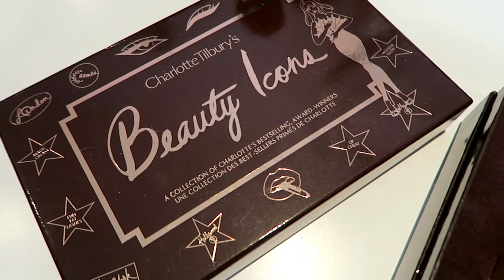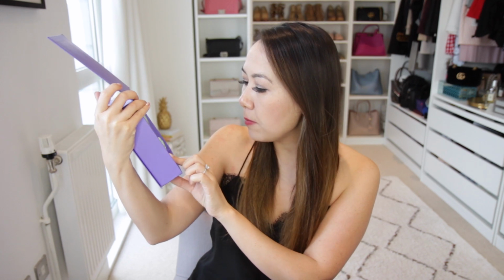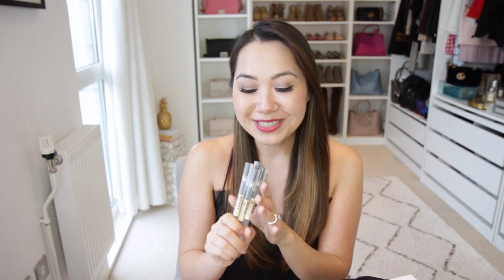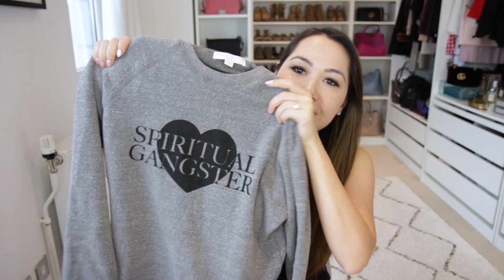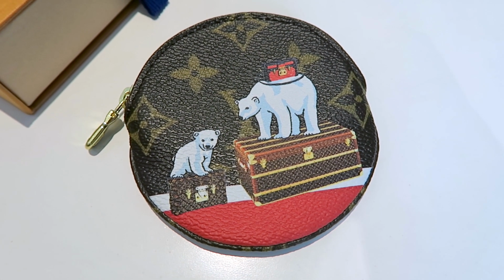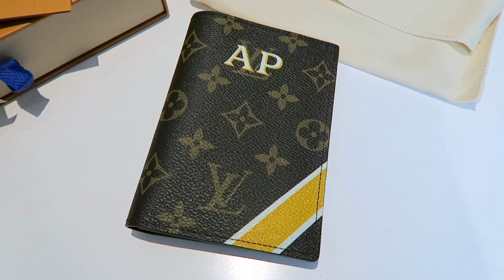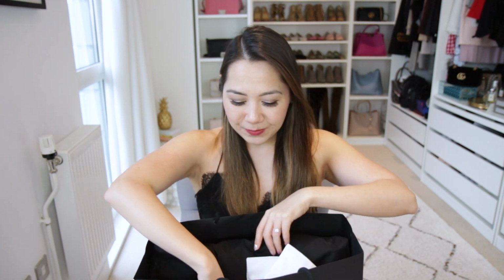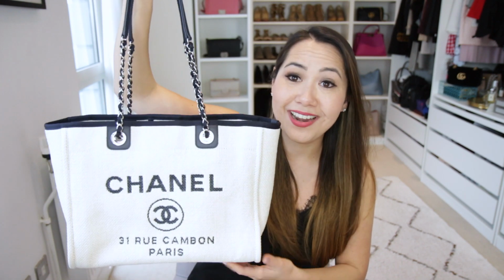WHAT I GOT FOR CHRISTMAS 2017!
Hi everyone! Today is my what I got for Christmas video! I hope you guys enjoy and also had a wonderful Christmas and New Year :)

Mailing Address:

London
SE18 9LR
United Kingdom